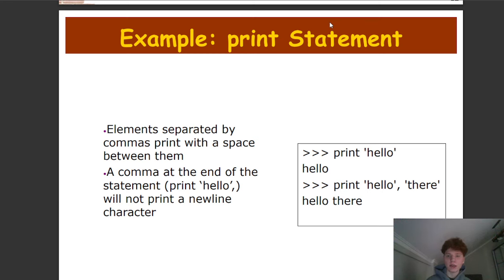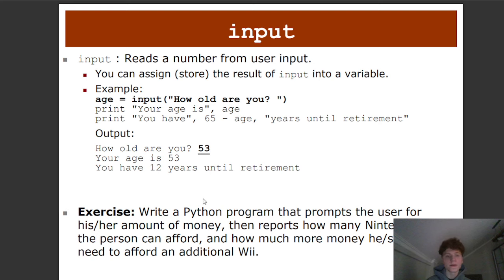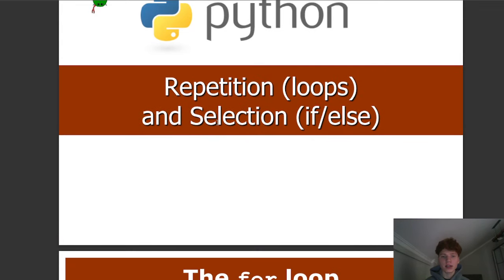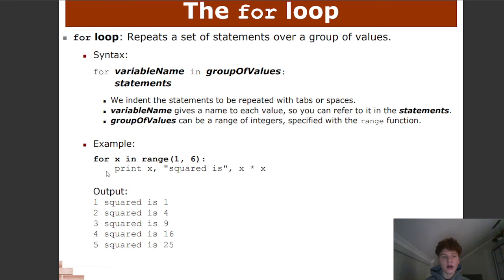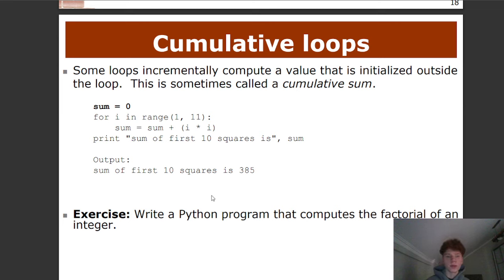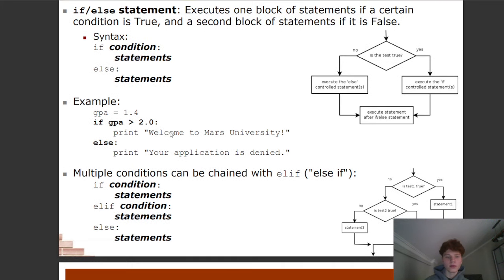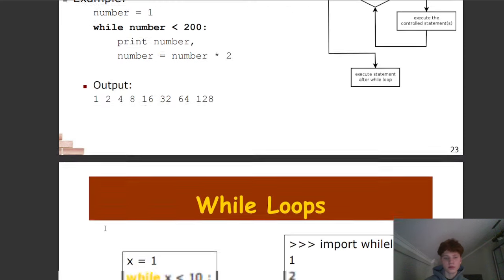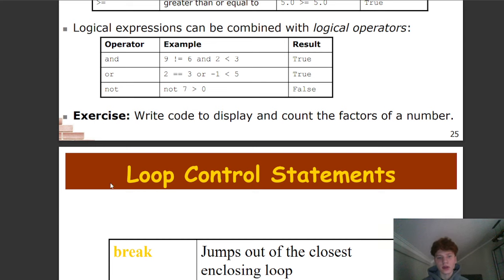programming language Python Part 2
In this video I will tell you about Python Part-2